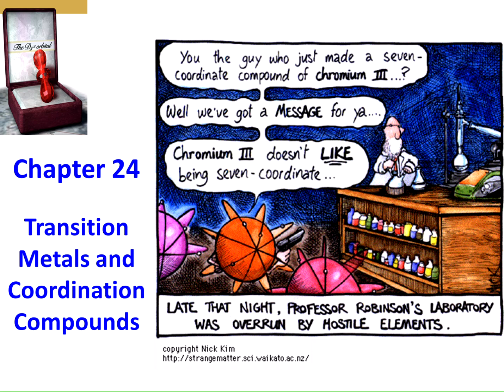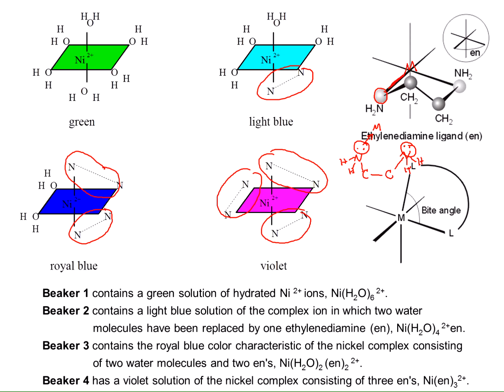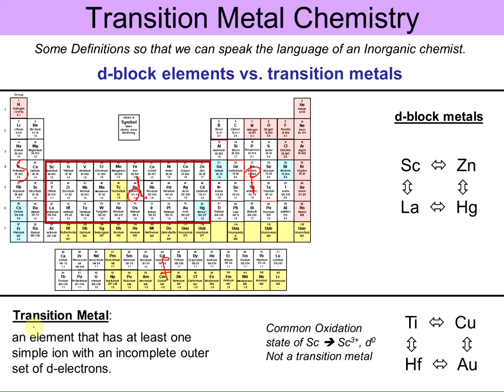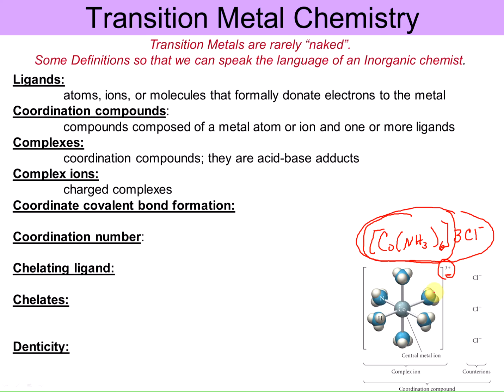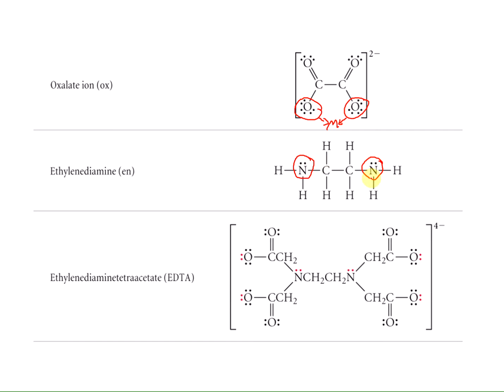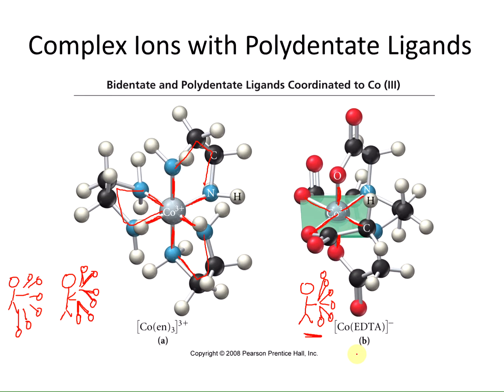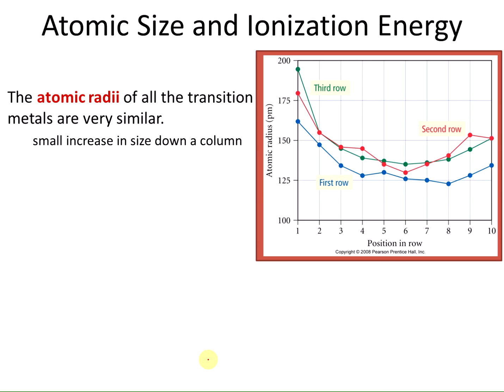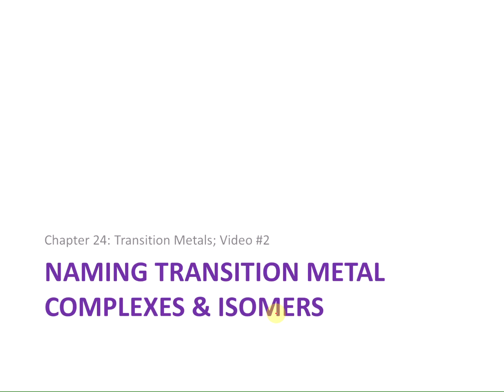Chapt 24 TMvideo1